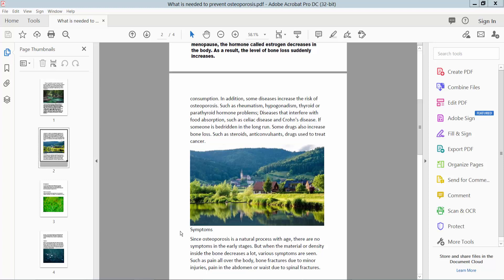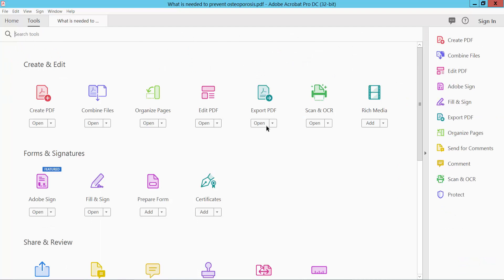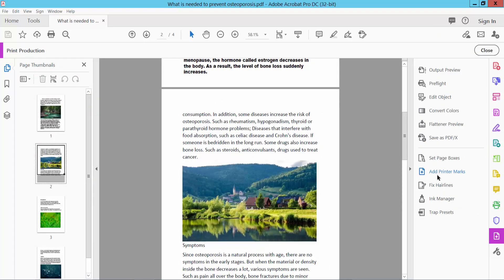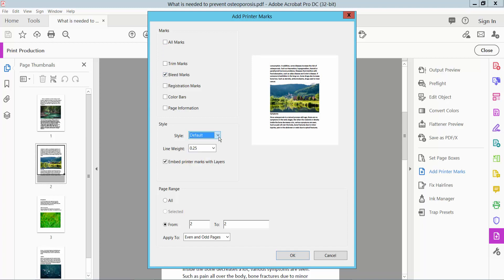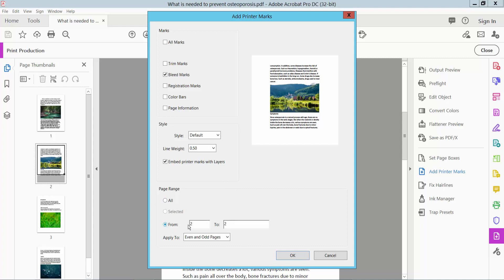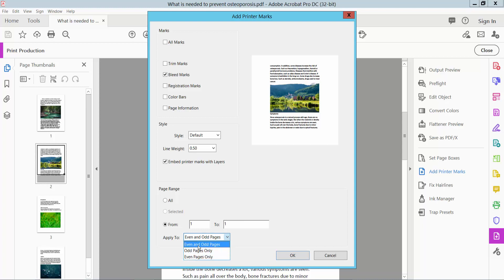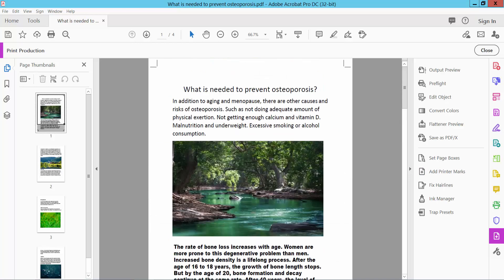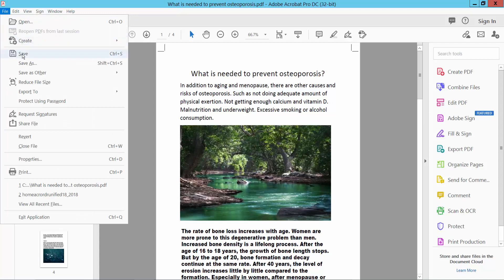How to add bleed mark one page of a pdf file using Adobe Acrobat Pro DC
Hello everyone, Today I will show you, How to add a bleed mark on one page of a pdf file using Adobe Acrobat Pro DC.